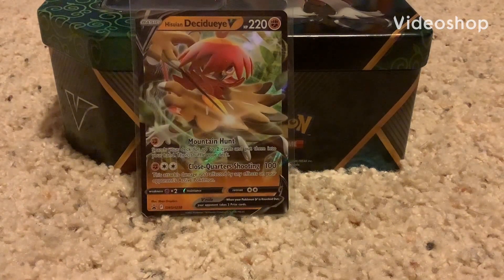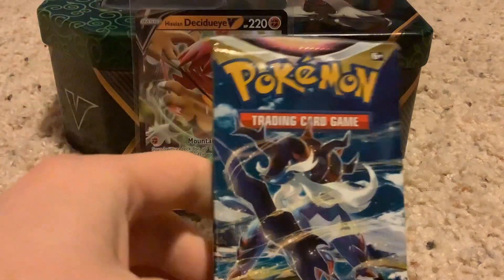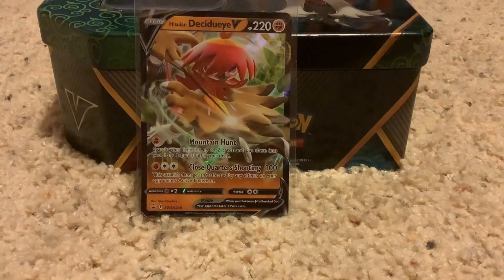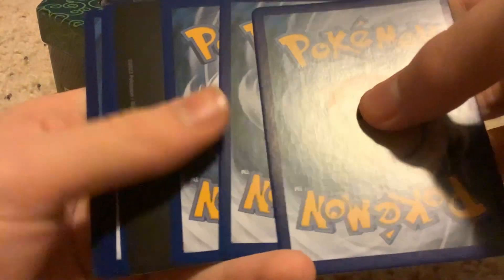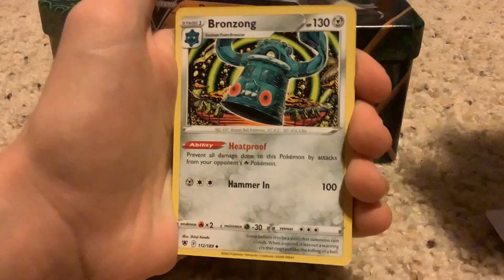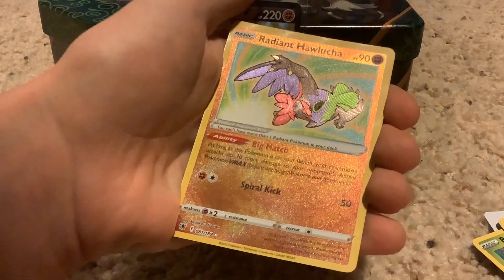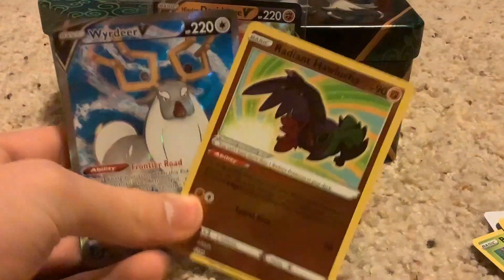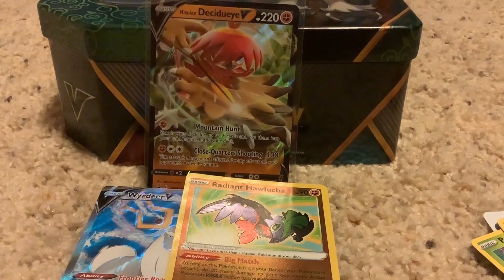A Pack a Day:January 4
Sorry I said the 7th I was looking at my calendar for December. Double hot’s pretty goo though.